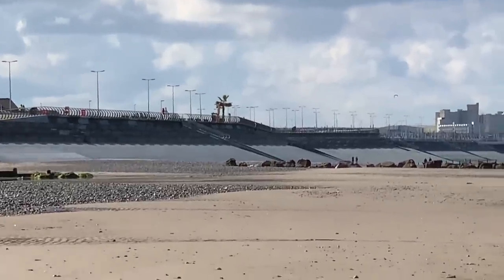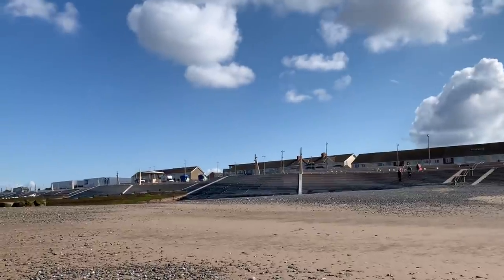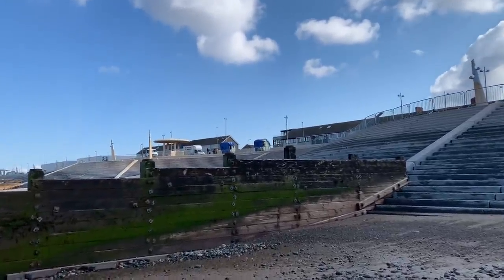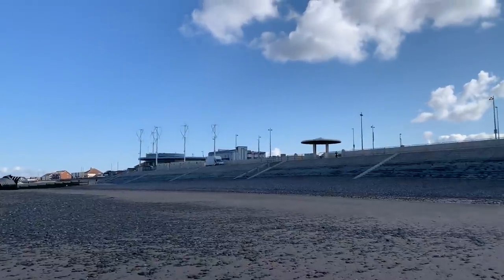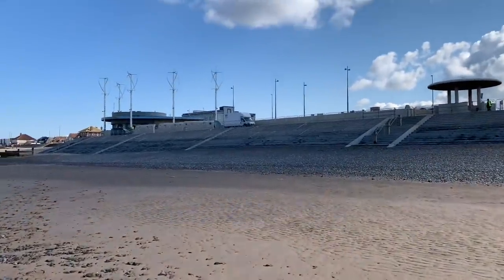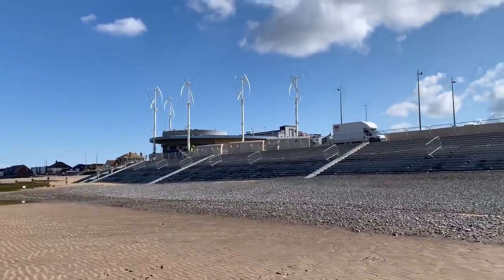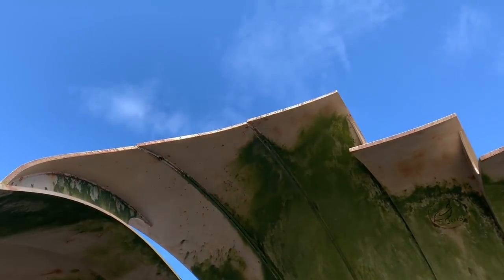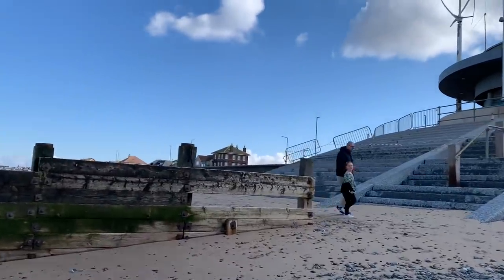Star Wars Filming in Cleveleys Day 6 | Mary’s Shell | Beach walk | Setting Up Warms Up!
Star Wars Filming in Cleveleys Day 6 Update | Setting Up Warms Up! This is the morning of Saturday 1 May - crew, set people and equipment is arriving - and it's all very exciting! Catch new video uploads by hitting the bell for notifications!

Sets are being installed at various points along the promenade at Cleveleys so we've been for a walk on the beach to see the work from that side. Today's filming in Cleveleys update comes with great beach views, and plenty of reasons why you'd like to come back afterwards!

Setting up warms up with equipment being delivered and staff walking around doing the things they do when they're getting ready to film. Star Wars fans are starting to turn up too, for a day 6 update.